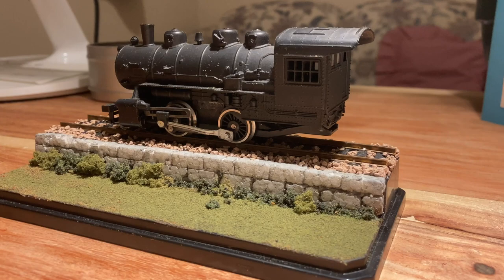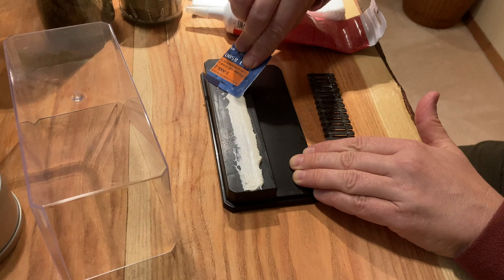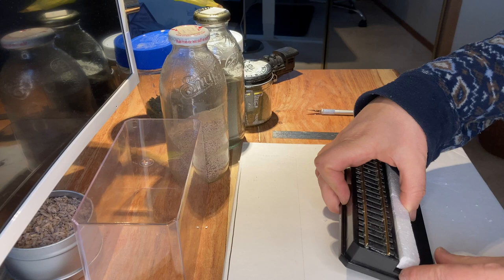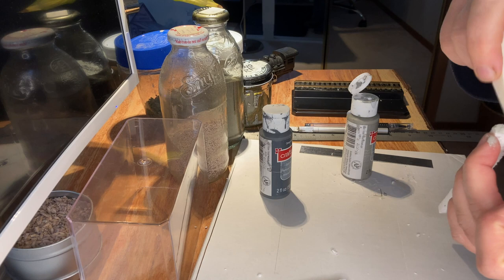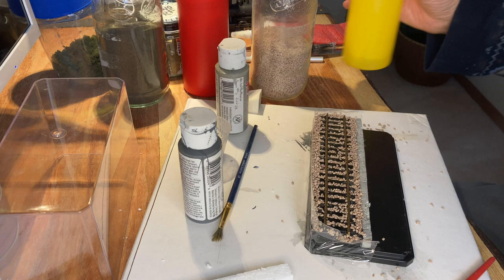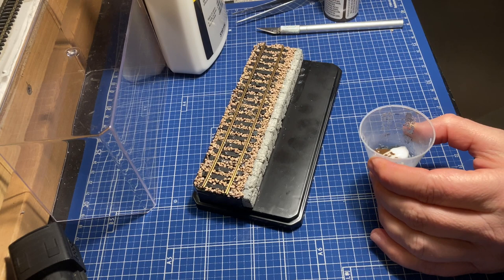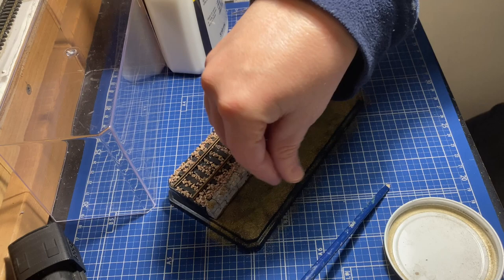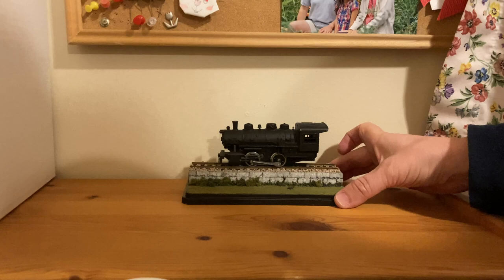How to build a simple Model Steam Locomotive Diorama in a Display Case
In this video (first for the channel!) I create a small diorama of an HO scale steam locomotive in a display case.

This diorama now sits on a shelf in my home office. I have some other plans to enhance the diorama in future videos, including adding some weathering, smoke effects and lighting the loco with some battery-powered LEDs.

Here are some of the products I used in this project:
Display Case (not the same, but could be used with a riser)
Woodland Scenics Burnt Grass Fine Turf
Woodland Scenics Blended Green Fine Turf
Woodland Scenics Medium Green Bushes Clump-Foliage
Woodland Scenics Coarse Ballast Shaker, Buff